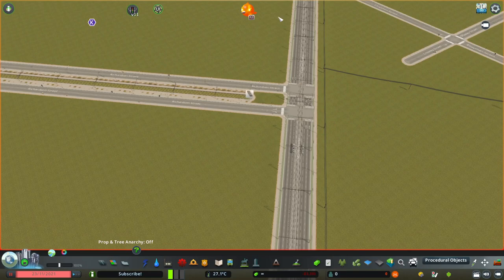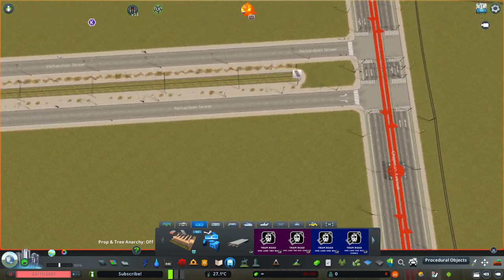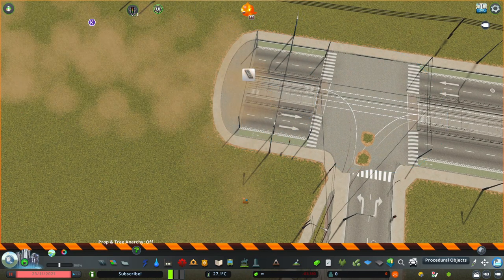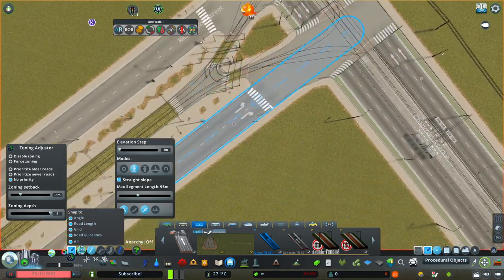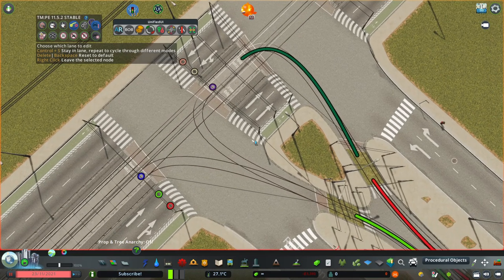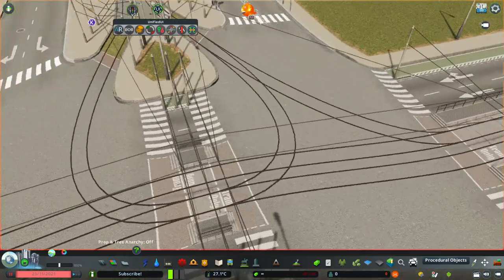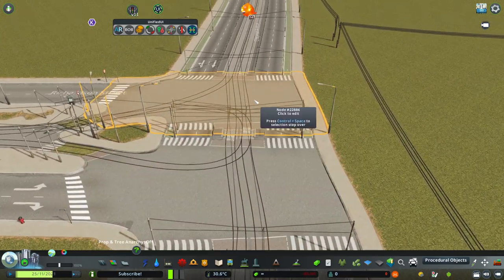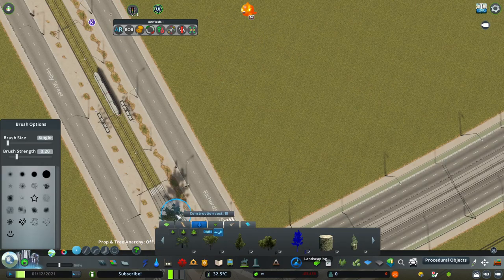Building a Tram network in Cities: Skylines? BUILD THIS!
In this video I will be showing you how to build a compact tram turnaround in citiesskylines.

This is a modded build

Required mods, DLCs and assets:

Cities: Skylines Snowfall (DLC)

Node Controller / Node Controller Renewal (Mod)

Traffic Manager President Edition (Mod)

Fine Road Anarchy (Mod)

Move It! (Mod)

Improved Public Transport 2/Transport Lines Manager (Mod)

LRT Tram networks (Asset collection)